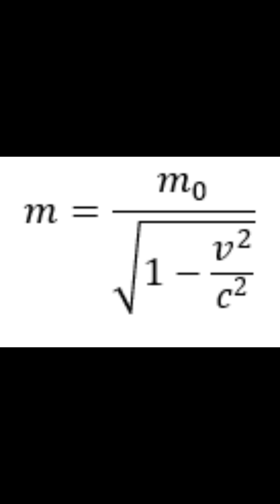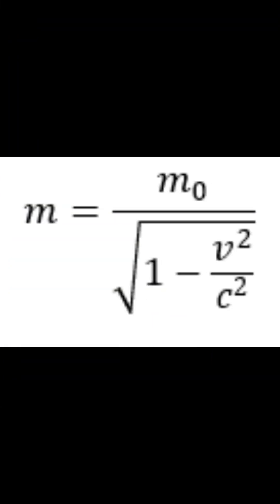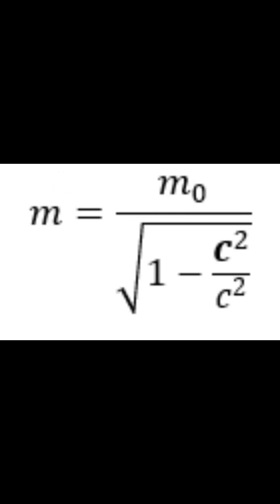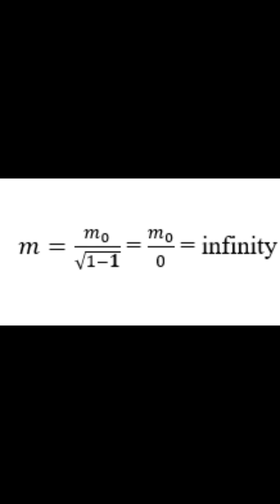Why we can't travel at light speed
Light-speed travel is a very common trope in sci fi storytelling, but what exactly tells us that we can't develop light-speed travel one day?